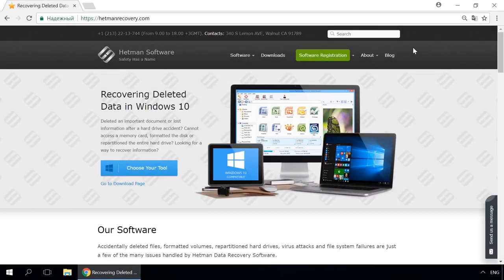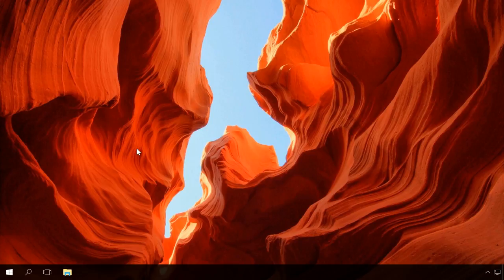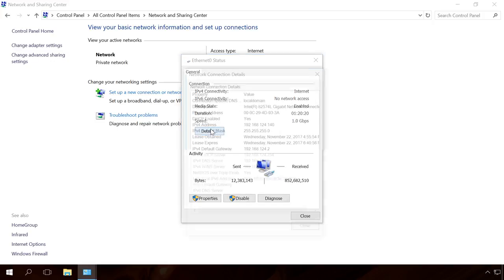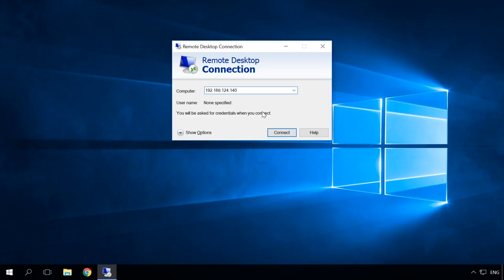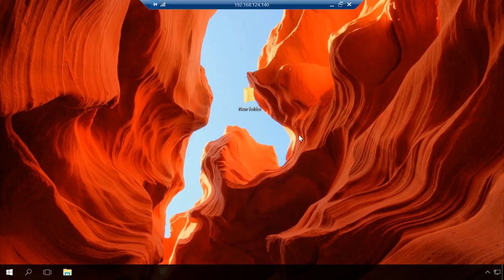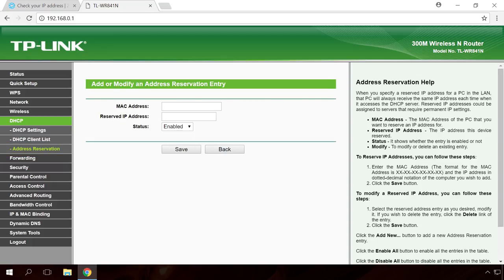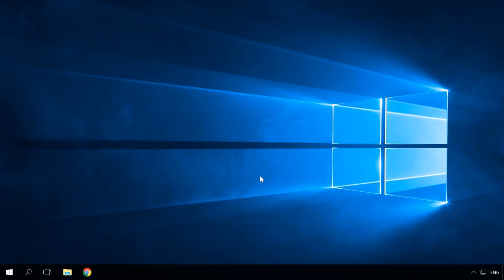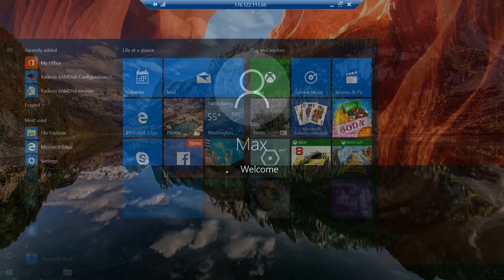How to Connect to Windows Remote Desktop in Local Network or via the Internet 💻 🌐 💻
👍 Watch how to connect to remote desktop of another computer within a local network or via the Internet by using the integrated Windows function “Remote desktop.”
Many of you must know that one computer can be connected to another, to manage it or perform certain tasks. For this purpose, third-party software is often used. But in this video I will tell you about one of Windows 10 functions - Remote desktop - which can help you to connect to a remote computer from your PC.

Content:
0:00 - Intro;
1:14 - Checking the permission of remote connections
1:45 - Assigning a static IP address
4:09 - Getting access to a remote desktop over the Internet
6:12 - Gaining access to the remote desktop

To learn a public address of your router , и go to the In the upper part of the page you will see an address which is your public IP.